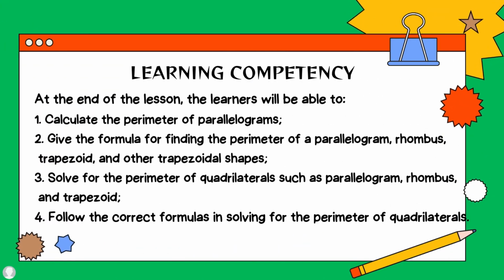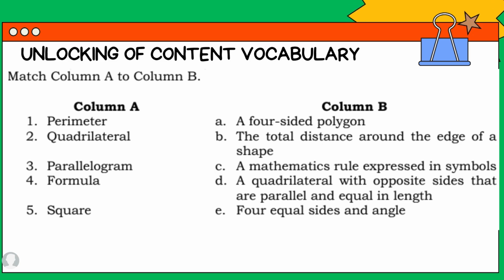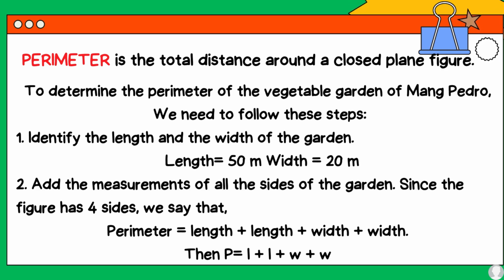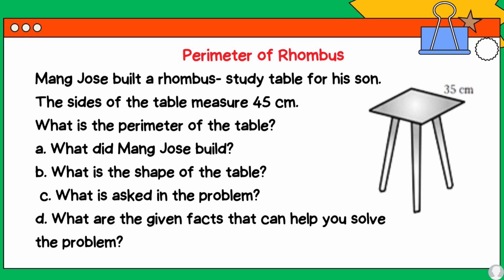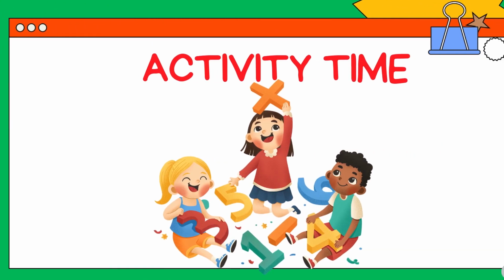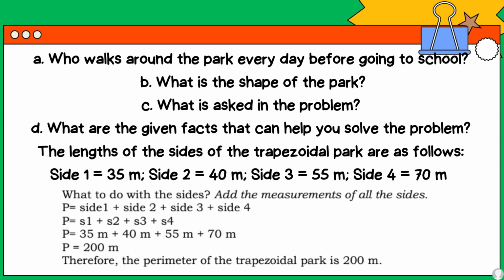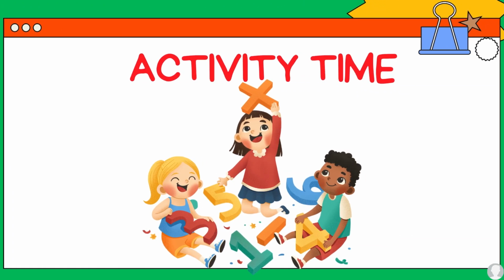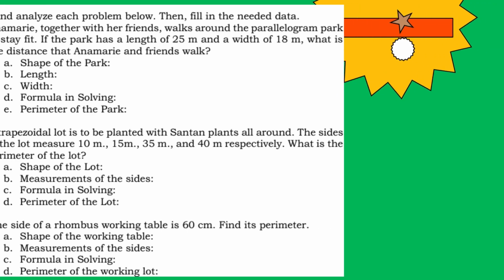MATH 4 Quarter 1 Week 3 MATATAG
MATH 4 MATATAG QUARTER 1 WEEK 3